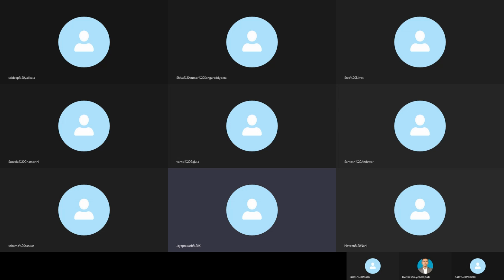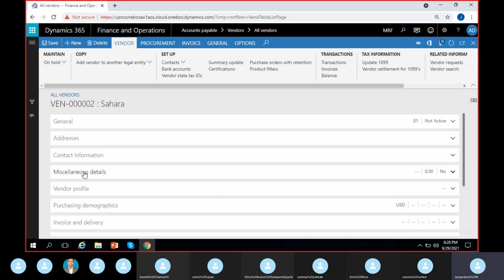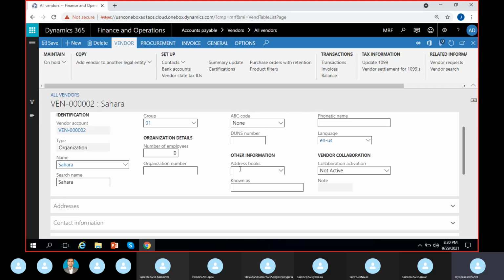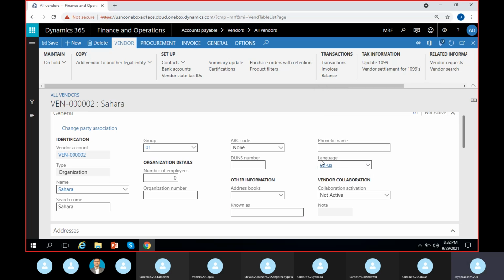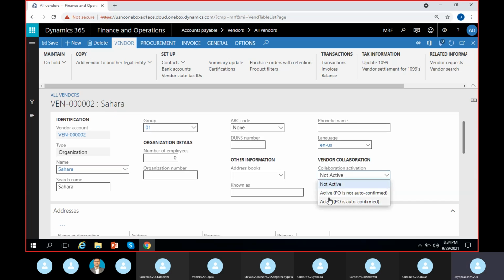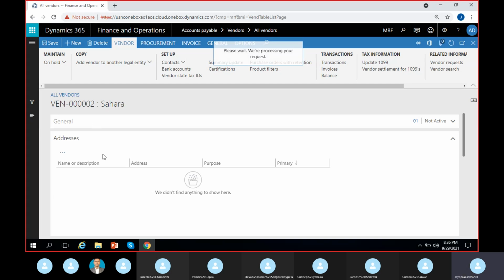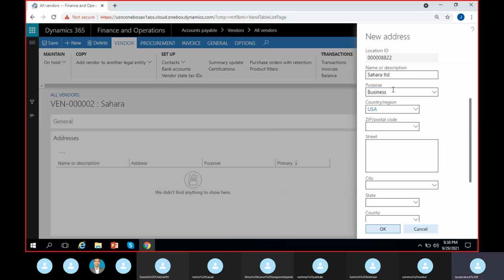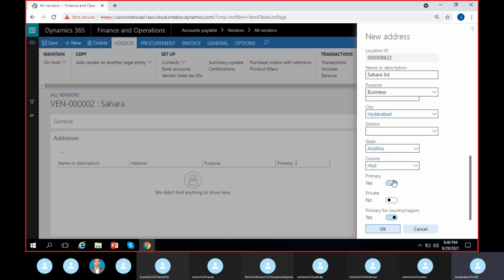42 AP 1 Vendor master menu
42 AP 1 Vendor master menu